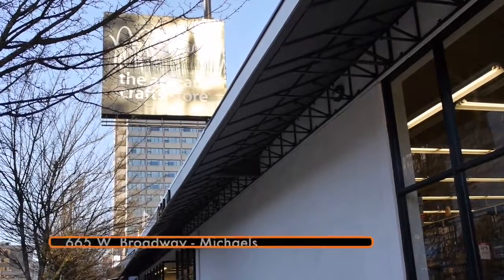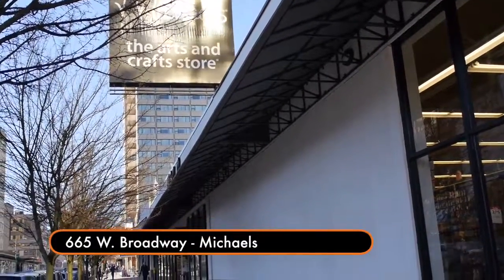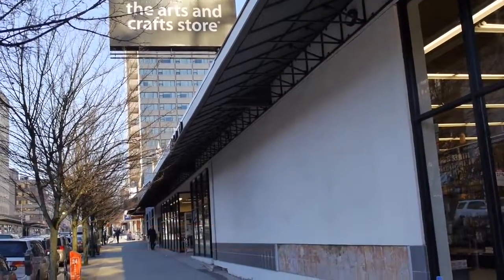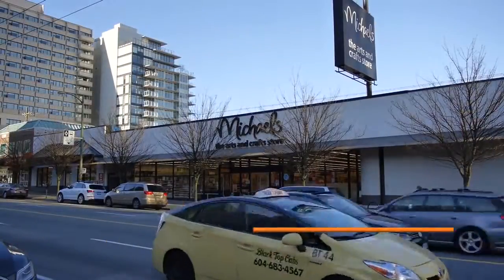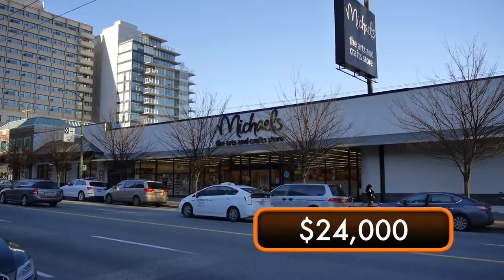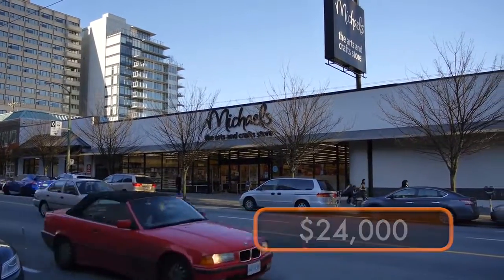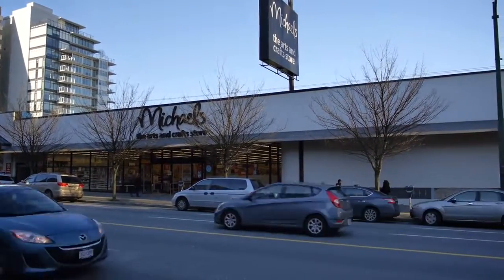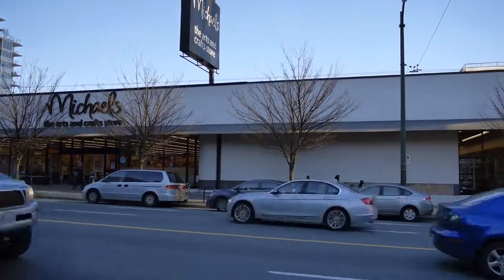3 Point Awning Michaels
Mr. Ken Meiklejohn, President Ancient Mariner Awnings & Signs Ltd. hosted this video - Ancient Mariner is the largest and most popular awning company in the the Vancouver market.
Major Glass Awning Installation, Vancouver, BC

3 Point Awning   Michaels, Vancouver, BC